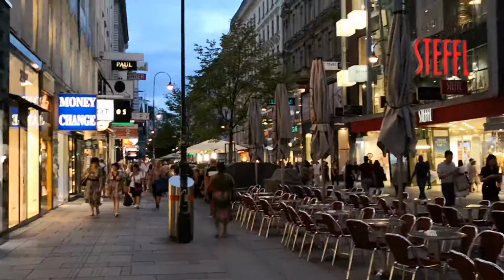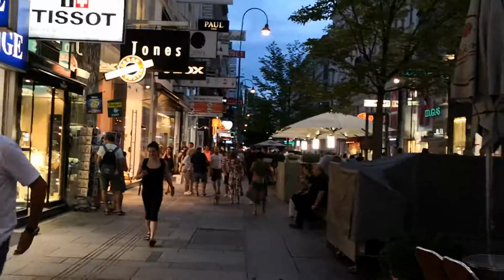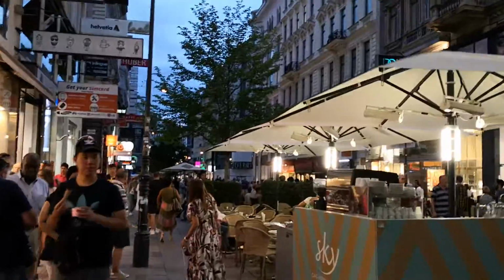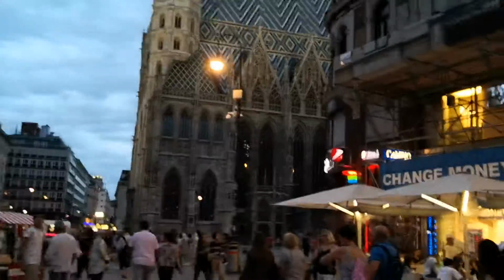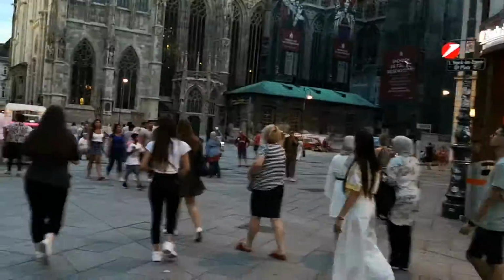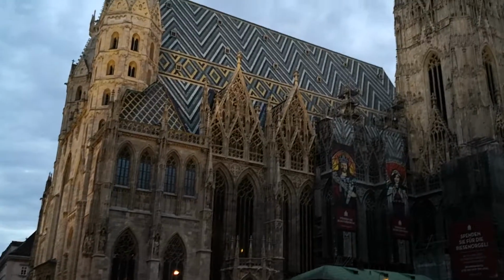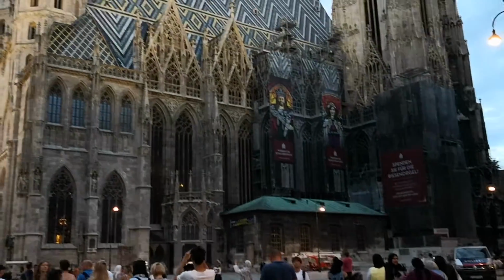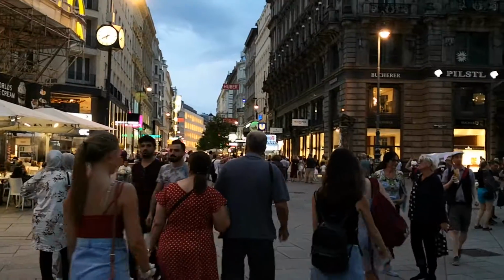2019.08.19 Karntner Strase, Vienna, Austria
Irene and Dave Hurr have a pleasant walk along Karntner Strase, from Karlsplatz to Stephensplatz in Vienna, Austria